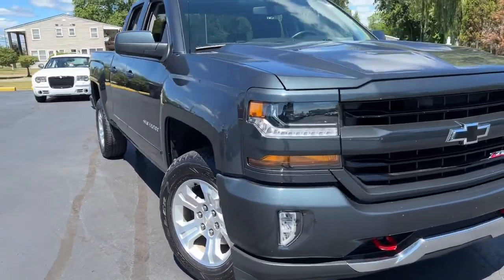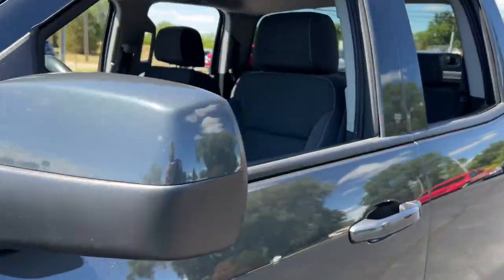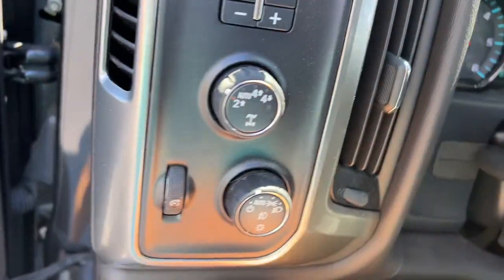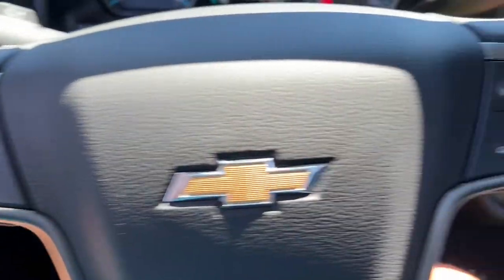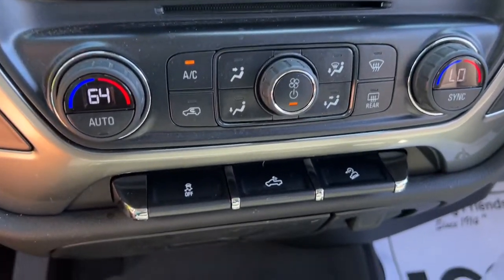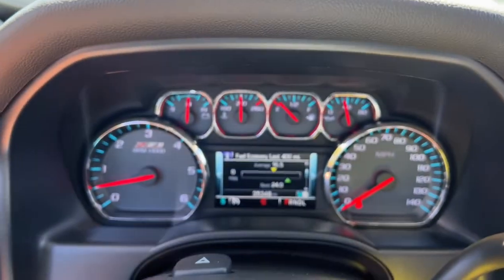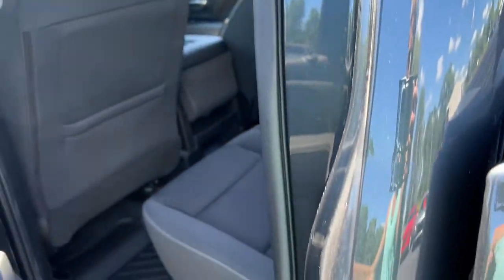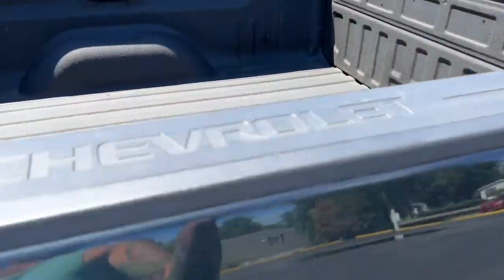2019 Chevrolet Silverado_1500_LD Davison, Flint Grand Blanc, Lapeer, Burton 6-28682AL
Graphite Metallic Used 2019 Chevrolet Silverado_1500_LD available in 800 N. State Rd., Davison, Michigan at Hank Graff Chevrolet. Servicing the Davison, Flint, Grand Blanc, Lapeer, Burton, MI area.

2019 Chevrolet Silverado_1500_LD LT - Stock#: 6-28682AL - VIN#: 2GCVKPEC8K1194361

800 N. State Rd

backup camera bluetooth Silverado 1500 LD LT 4D Double Cab EcoTec3 5.3L V8 6-Speed Automatic Electronic with Overdrive 4WD Graphite Metallic Black Cloth.brbrPriced below KBB Fair Purchase Price!brbr4WD 6-Speed Automatic Electronic with Overdrive EcoTec3 5.3L V8
AM/FM radio: SiriusXM|CD player|HD Radio|Premium audio system: Chevrolet MyLink|Radio data system|Single Slot CD/MP3 Player|Steering Wheel Audio Controls|Air Conditioning|Dual-Zone Automatic Climate Control|Rear-Window Electric Defogger|110-Volt AC Power Outlet|Power steering|Power windows|Remote Keyless Entry|Remote keyless entry|Remote Vehicle Starter System|Steering wheel mounted audio controls|Manual Tilt & Telescoping Steering Column|Manual Tilt-Wheel Steering Column|Speed-sensing steering|Traction control|4-Wheel Disc Brakes|ABS brakes|Dual front impact airbags|Dual front side impact airbags|Emergency communication system: OnStar and Chevrolet connected services capable|Front anti-roll bar|Front wheel independent suspension|Low tire pressure warning|Occupant sensing airbag|Overhead airbag|Remote Locking Tailgate|Brake assist|Electronic Stability Control|Exterior Parking Camera Rear|Delay-off headlights|Fully automatic headlights|High-Intensity Discharge Headlights|Panic alarm|Unauthorized Entry Theft-Deterrent System|Speed control|Electronic AutoTrac Transfer Case|Heated door mirrors|Power door mirrors|Rear step bumper|Rear Wheelhouse Liners|Thin Profile LED Fog Lamps|All-Weather Floor Liner (LPO)|Chevrolet 4G LTE|Chevrolet Connected Access|Cloth Seat Trim|Driver & Fr Passenger Illuminated Vanity Mirrors|Driver door bin|Driver vanity mirror|Front reading lights|Illuminated entry|Leather Wrapped Steering Wheel|OnStar & Chevrolet Connected Services Capable|Overhead console|Passenger vanity mirror|Rear reading lights|Tilt steering wheel|Trip computer|10-Way Power Drivers Seat Adjuster|40/20/40 Front Split Bench Seat|Rear 60/40 Folding Bench Seat (Folds Up)|Split folding rear seat|Passenger door bin|Alloy wheels|Deep-Tinted Glass|Variably intermittent wipers|3.42 Rear Axle Ratio|backup camera|bluetooth